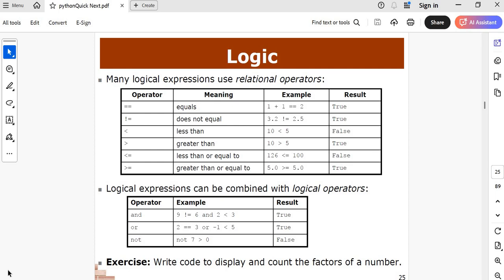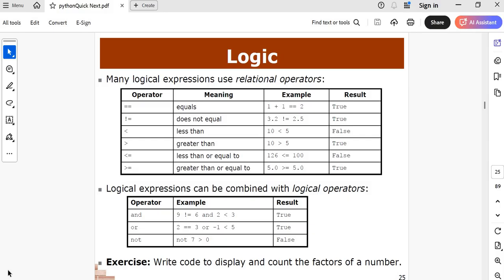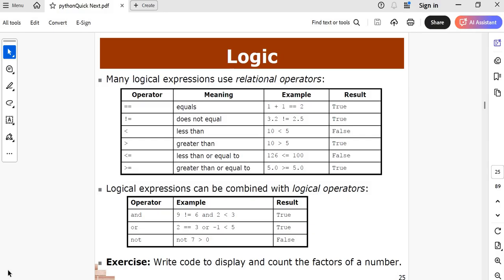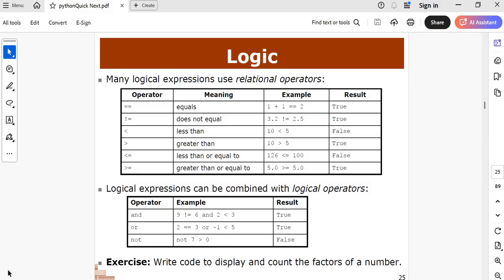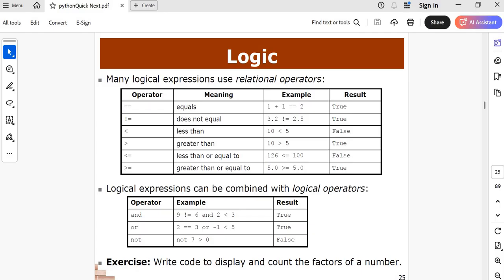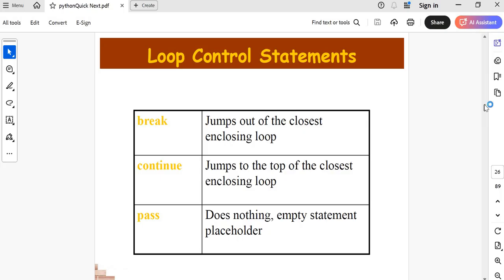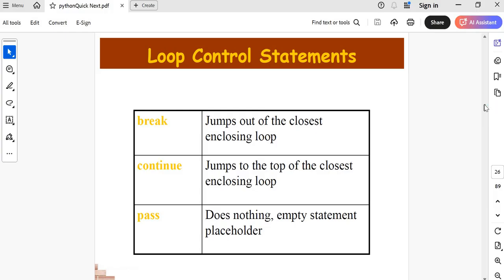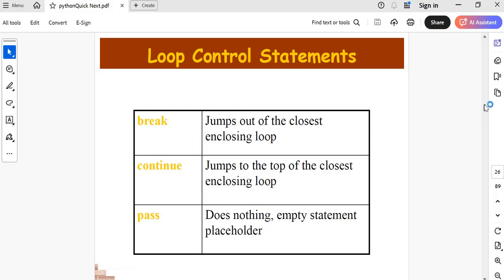Python Program Part-22 | Loop Control Statement in Python | Logic in Python | Kapil Joshi Tutorials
This python video part-22 explains the concepts of Logic in Python Programming and we may learn the concepts of loop control statement and learn the skill of python programming.

First Year: -

Second Year:-

Third Year: -

Fourth Year: -